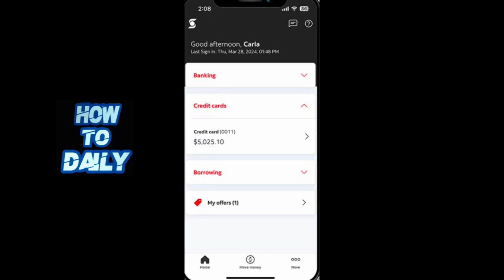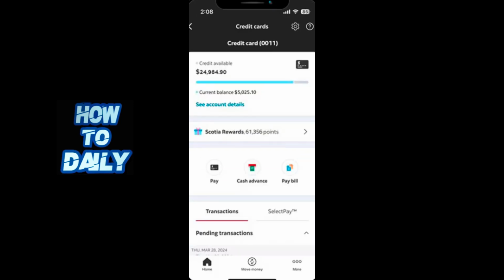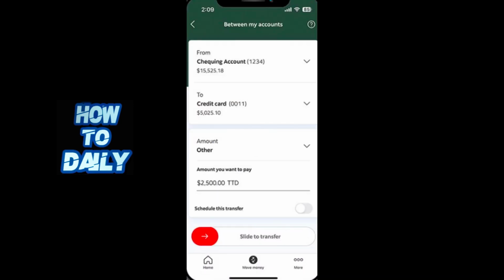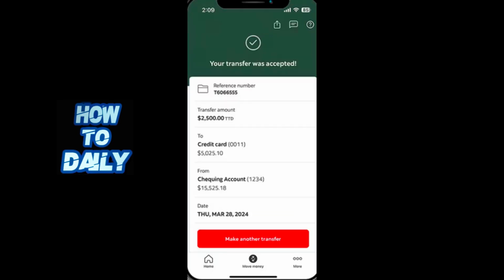How to Pay ScotiaBank Credit Card Bill on Mobile (2024) Full Guide!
Struggling to pay your ScotiaBank credit card bill on mobile in 2024? You're not alone! This video offers a clear and concise guide specifically designed for mobile users. We'll walk you through the entire process step-by-step, from logging in to your ScotiaBank app to making a secure payment.  Avoid late fees and keep your finances on track! Watch now and master mobile payments for your ScotiaBank credit card! Let’s get started!